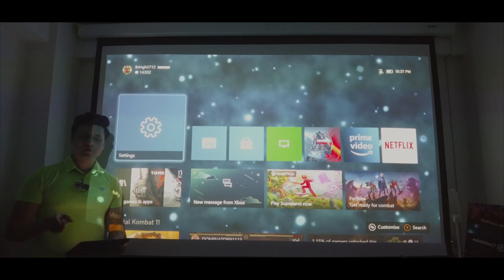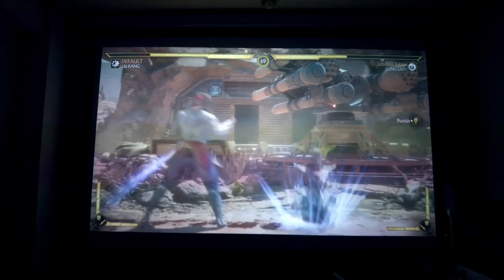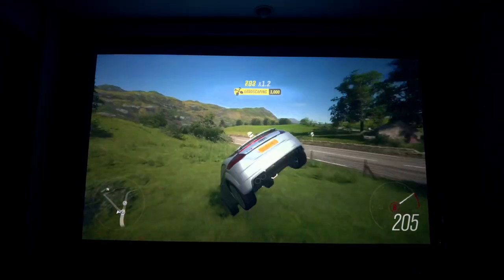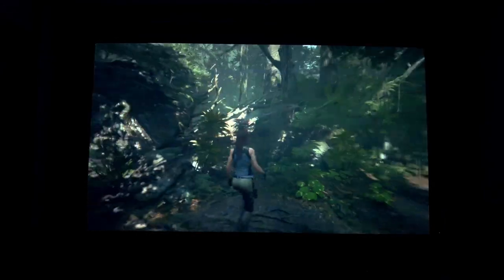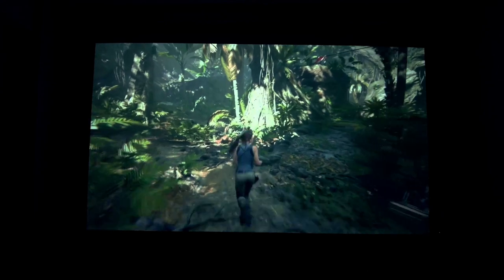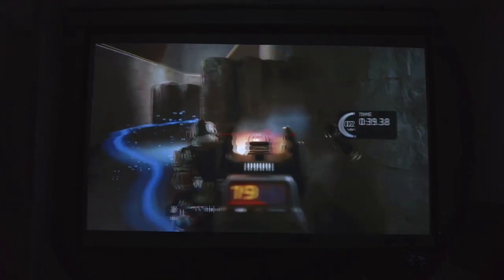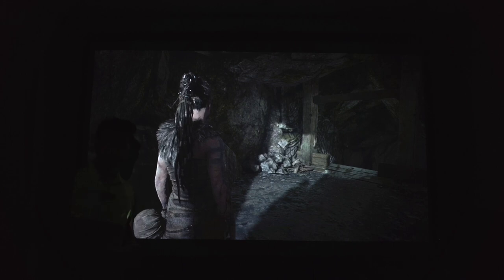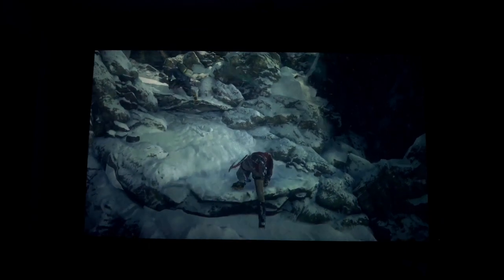3D Gaming on Xbox Series S | Acer H6510BD | Gaming on a Projector | Punchi Man Tech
Hey folks! This video is a part of my Punchi Man vlogs. In case you are wondering why does my logo say "Pun-Chi Man", then that's what I'm calling my vlogs moving forward. Pun-Chi stands for Punjabi Chinese (In case you don't know it already, I'm Punjabi Chinese :) ). I was finally able to get my hands on the Xbox series S at retail price on Flipkart. In this video, I am going to be playing some games like Tomb Raider, Hellblade Senua's Sacrifice and Forza Horizon 4 on my projector Acer H6510BD while its connected to my Xbox Series S. I'm also going to be sharing how good or bad 3D Gaming on Xbox Series S really is.

One thing that really sets the Xbox Series S apart is the Xbox Game Pass. There are hundreds of games that are available on the Xbox Game Pass and it offers such great value for money.

The video is also broken down into the following chapters so that its easy to follow and you can select any chapter that you prefer to watch:

 Chapters:

0:00 Introduction
1:08 Picture Settings available
2:42 Mortal Kombat 11 on the Xbox Series S
8:03 Forza Horizon on the Xbox Series S
12:38 Shadow of the Tomb Raider on the Xbox Series S
20:33 3D Gaming on the Xbox Series S
27:51 Hellblade Senua’s Sacrifice on the Xbox Series S
33:57 Rise of the Tomb Raider on the Xbox Series S

My recording equipment:
DJI Pocket 2 protective case pouch

BenQ TK850 True 4K HDR-PRO Projector
ViewSonic M2 Full HD Smart 1080P LED Home Theatre Projector
BenQ TK800M True 4K HDR Home Theatre DLP Projector
BenQ GV1 Portable Projector
XGIMI Halo Smart Mini Projector
ViewSonic True 4K UHD 3200 Lumens 240Hz 4.2ms Home Theater Projector